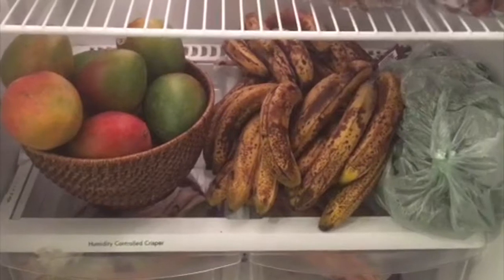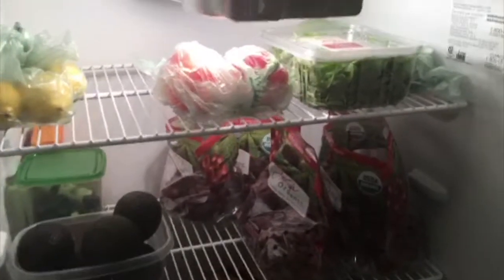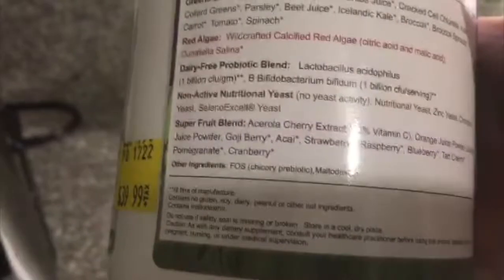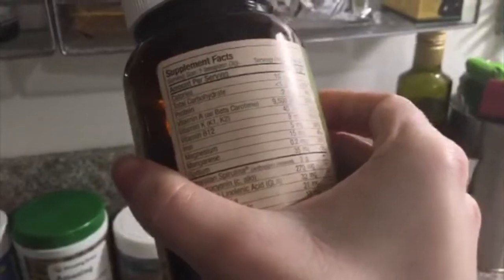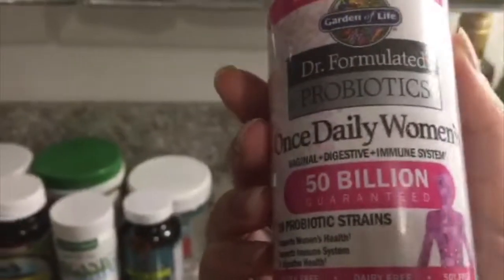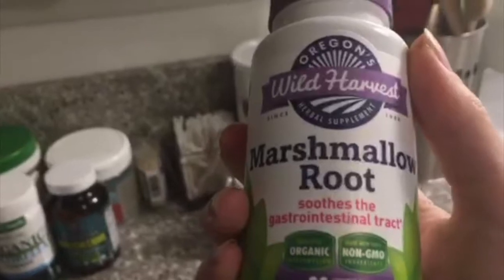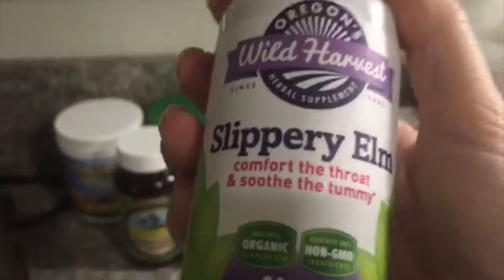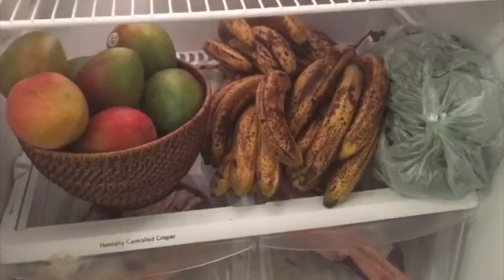My Fruitarian Kitchen // Raw Vegan // Lupus Recovery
This is what my refrigerator looks like on a raw vegan, fruit-only diet. I show you the supplements on my kitchen counter that I use to get my minerals for the day: calcium, spirulina, chlorella, wheat grass/barley grass/alfalfa sprouts, and Vitaforce. You also get to see which appliances I use and some of the herbs I keep on hand.

Amazing Trio

Hawaiian Spirulina

Vitamin Code Raw Calcium

D-Mannose Powder

You can also read about my story, research, and other helpful articles on my health blog:

Just as a disclaimer, I am not a medical professional, and my videos are not meant to be taken as medical advice. I do a lot of my own research, and my conclusions and speculations are made based upon my own experience and what I have learned. Please do your own research and discuss with your medical advisors as needed.